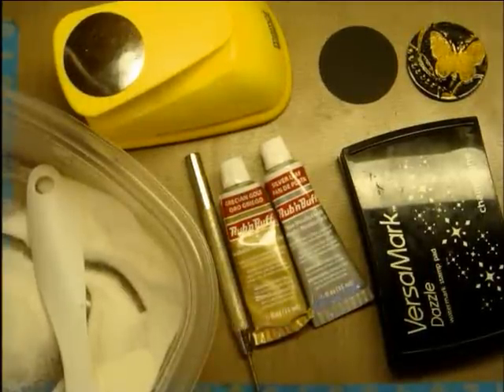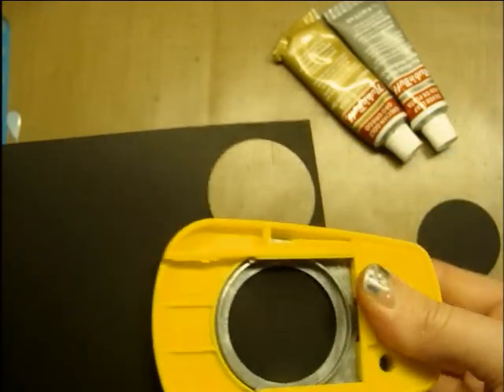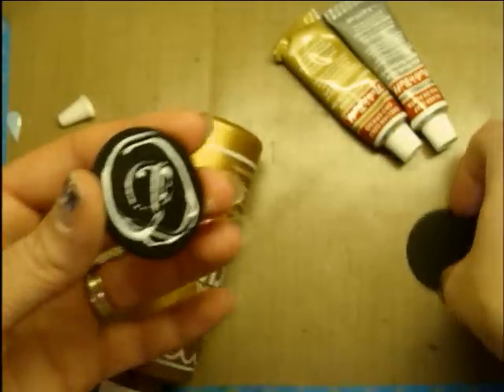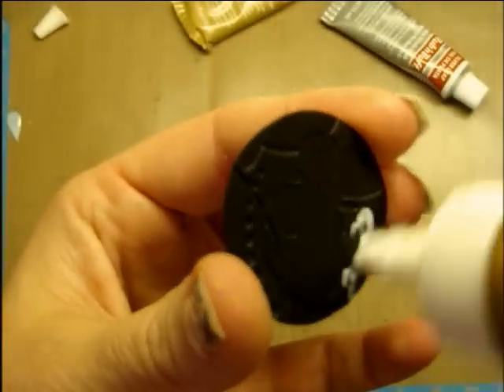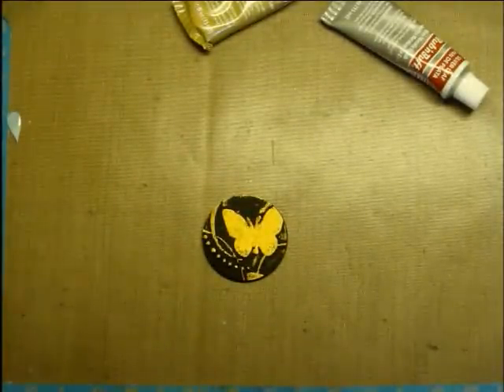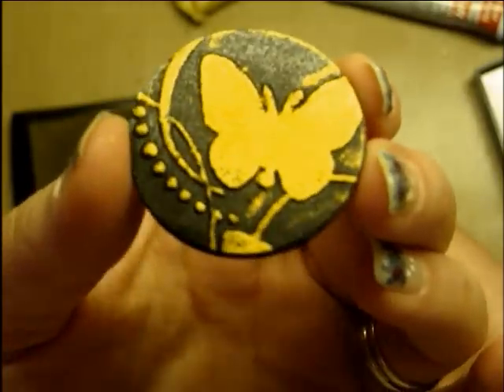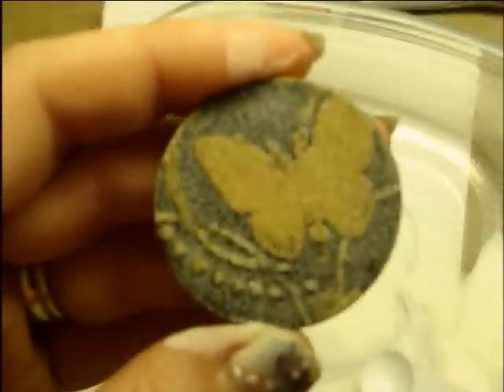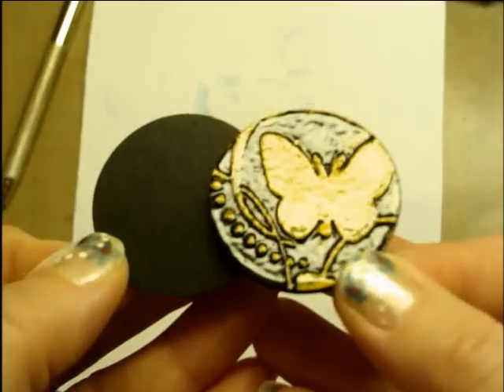#10 THIS into THAT DIY embellishment!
Welcome to espisode #10 of THIS into THAT. This embellishment can be used as many different things from cards, to jewelry. Change up the colors of paper, textures and paints and go wild with your imagination!
xoxo
Jen